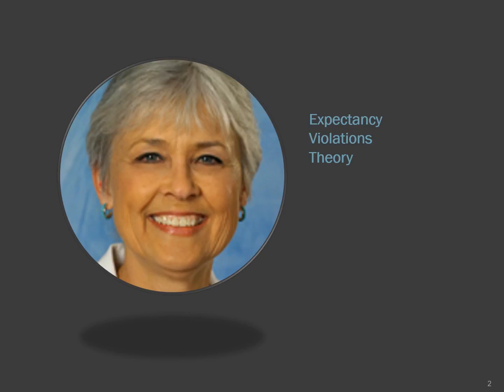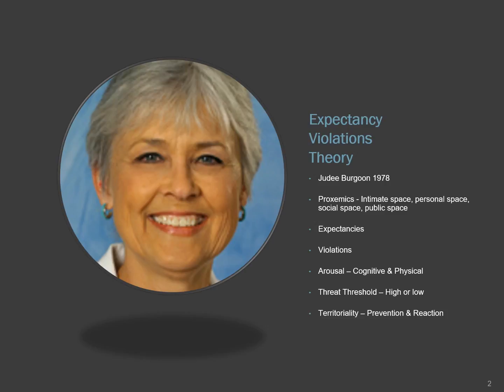Comm 2050 Midterm Presentation WITHOUT Video EVT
Communications 2050 Midterm Reel Paper Analysis of EVT using Starman